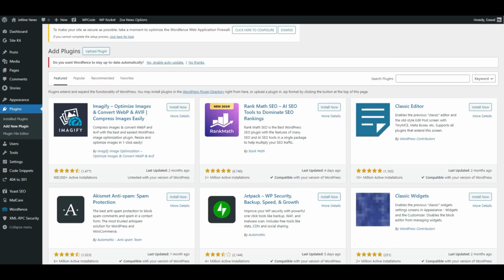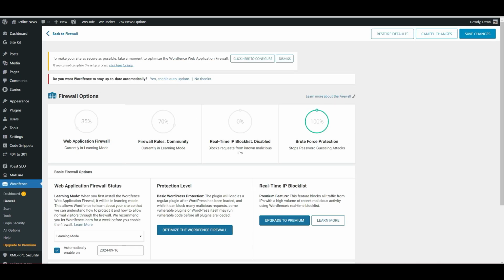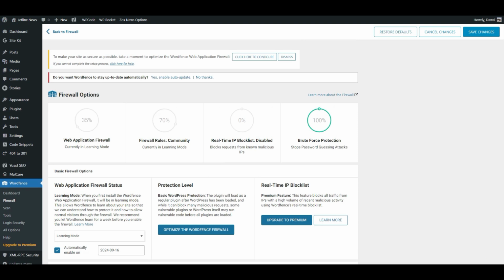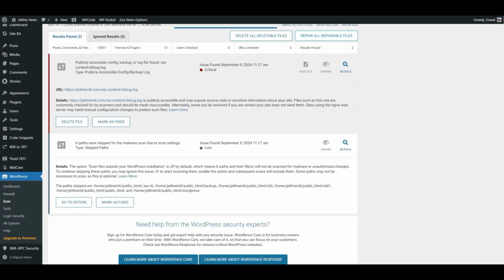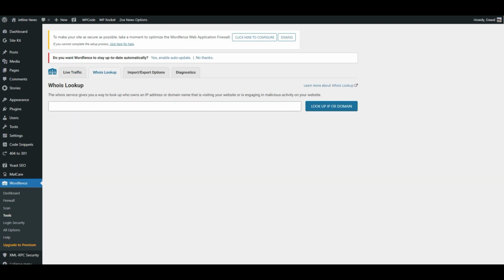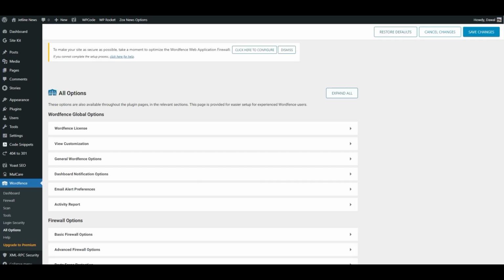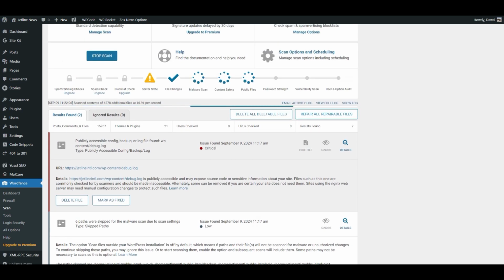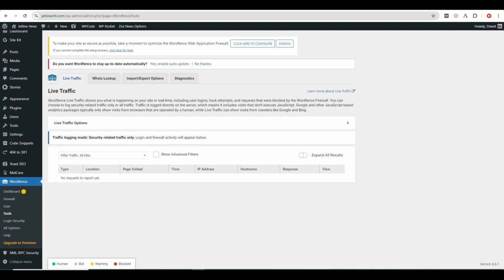How to set up Wordfence Plugin properly and its amzing features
How To set up Wordfence Plugin and and amzing features

In this video, we’ll explore how to install the Wordfence plugin. This powerful tool is essential for protecting your website from hackers, ensuring a safe and uninterrupted operation. It’s compatible with many websites and makes securing your site hassle-free.